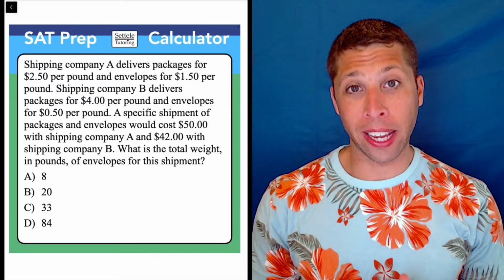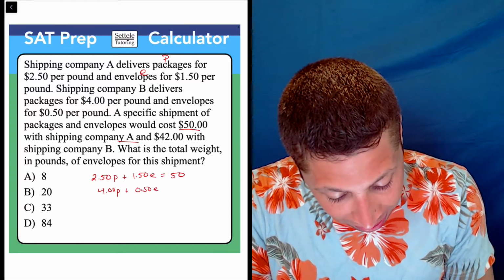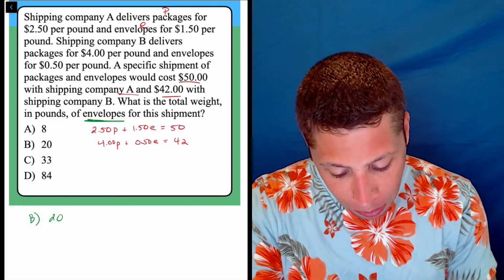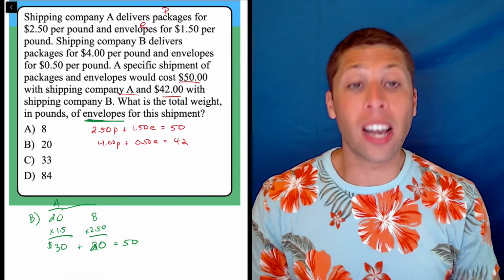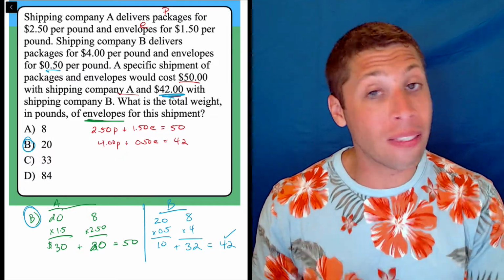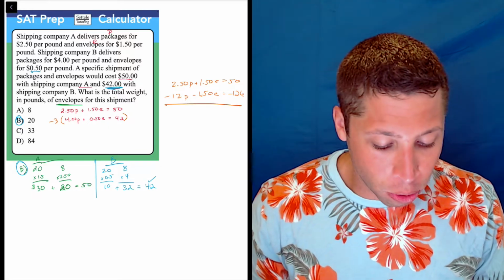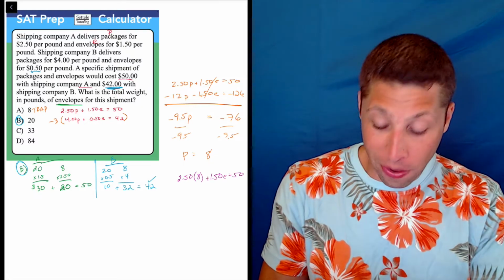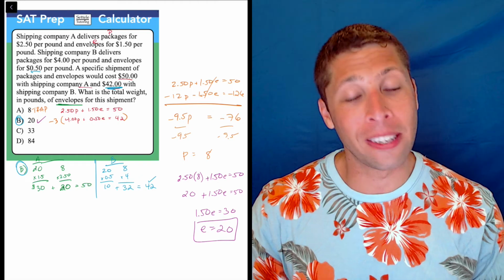SAT Question of the Day — August 8